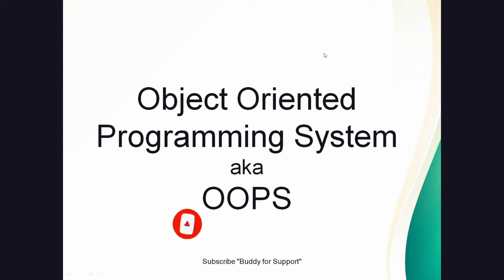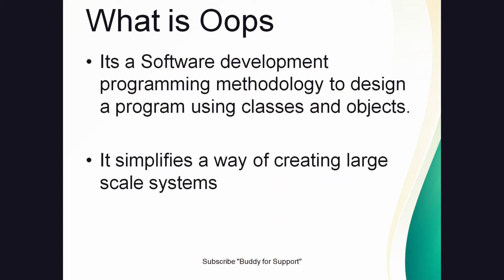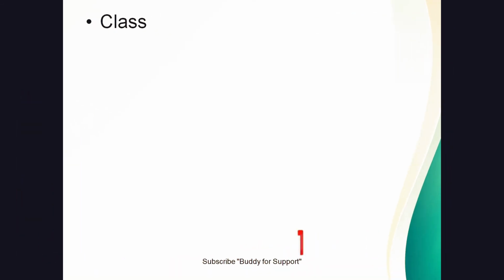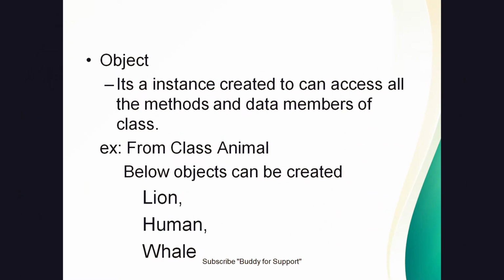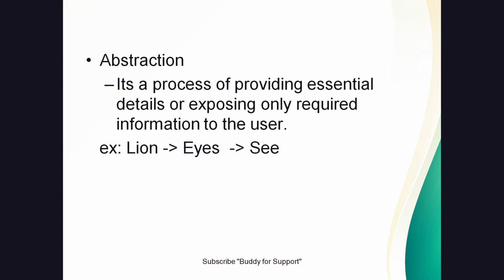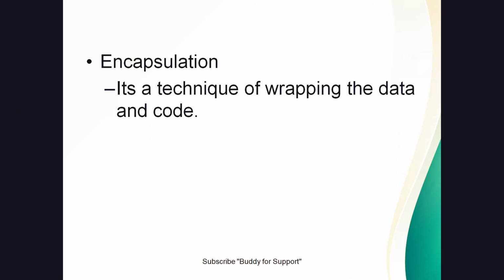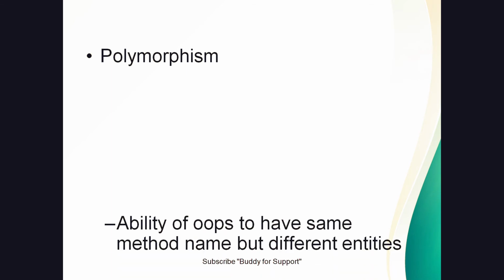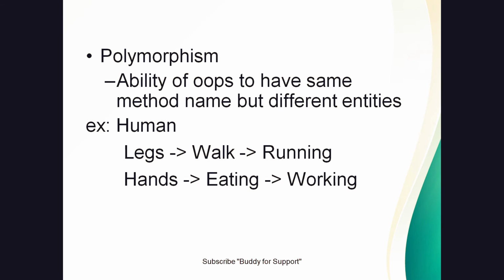Object Oriented Programming System [OOPS] Introduction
Object-Oriented Programming is a programming style related to concepts of Class, Objects, and various other concepts like Inheritance, Abstraction, Encapsulation, and Polymorphism. In this video, we have explained What is OOP? and What are other concepts related to OOPS, using a very basic example.

It's best for beginners to understand the core concept of OOPS.